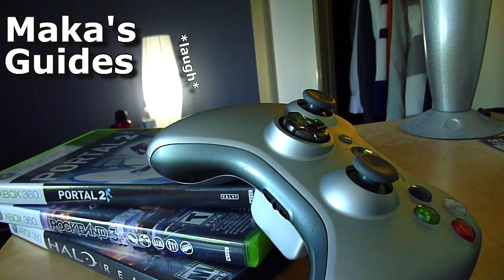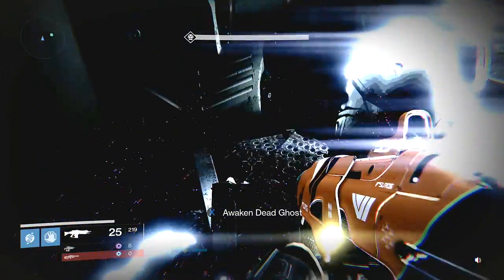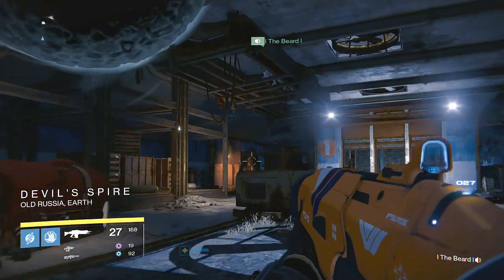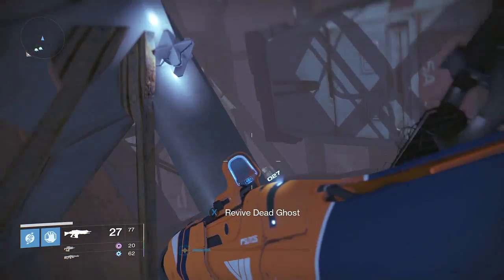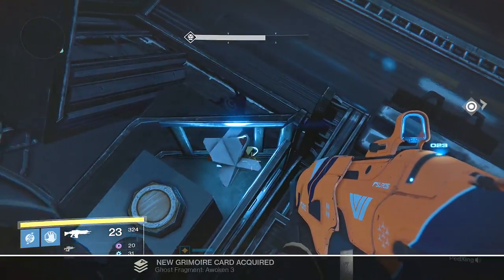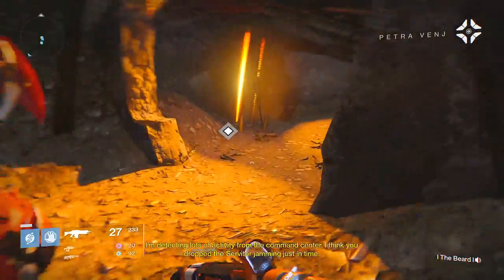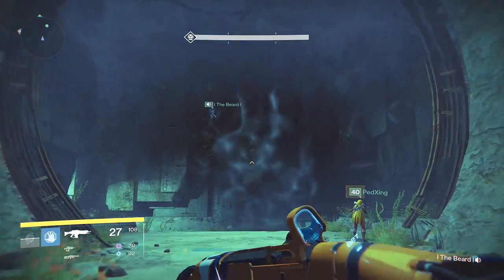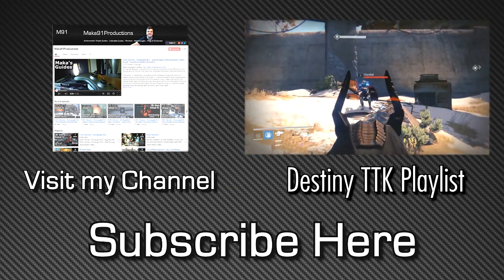Destiny The Taken King - Dead Ghosts Locations Guide (14 NEW GHOSTS)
Destiny The Taken King - Dead Ghosts Locations Guide

Ghost Fragment: Clovis Bray - 0:10
Ghost Fragment: Cabal 4 - 0:59
Ghost Fragment: Cabal 3 - 1:30
Legend: Saint-14 - 2:15
Ghost Fragment: Old Russia 3 - 3:00
Ghost Fragment: Human 5 - 3:46
Ghost Fragment: The Last Word 4 - 4:15
Ghost Fragment: Awoken 3 - 4:59
Ghost Fragment: Rasputin 5 - 5:33
Ghost Fragment: Rasputin 4 - 6:05
Ghost Fragment: Exo 3 - 6:43
Osiris: Vision 81 - 7:23
The Queen: The Aftermath - 8:04
Ghost Fragment: Vex 5 - 8:50